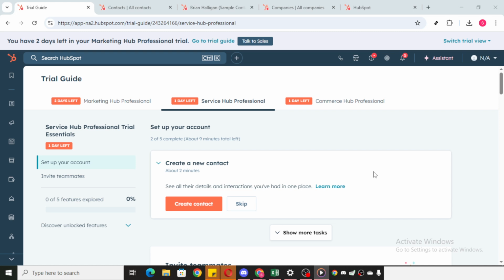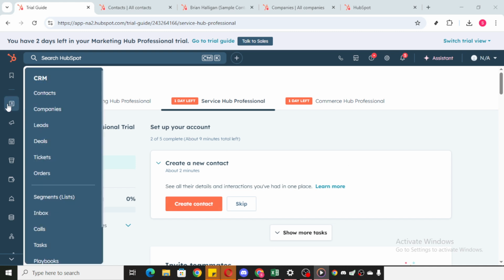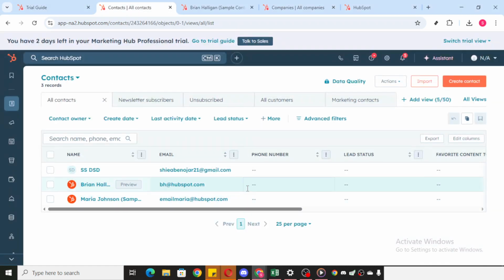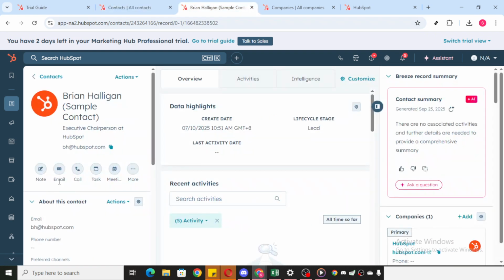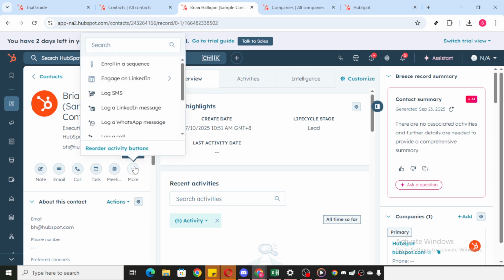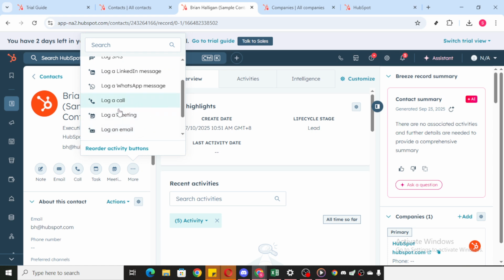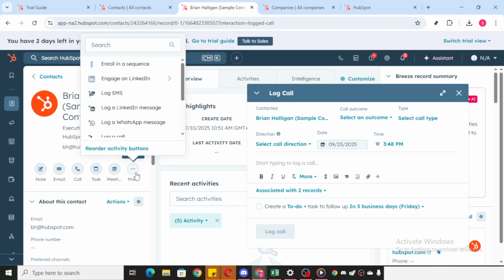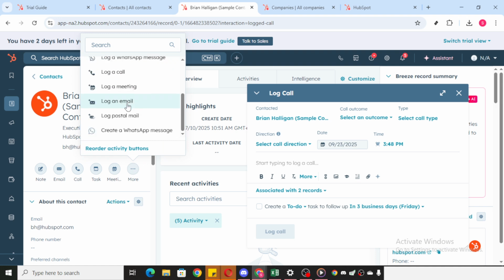How to Manually Log Records Call, Note, Email, or Meeting in HubSpot (full guide)